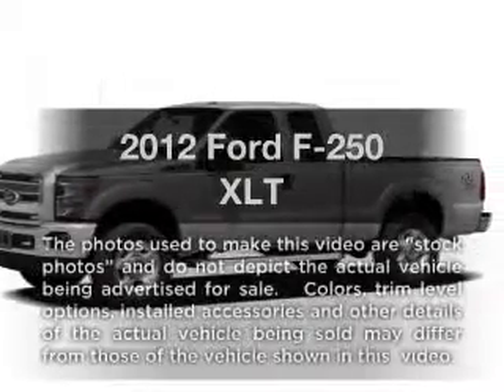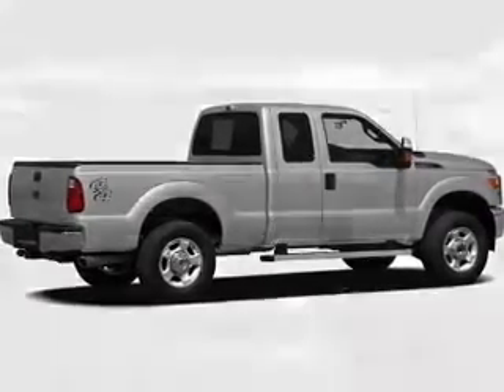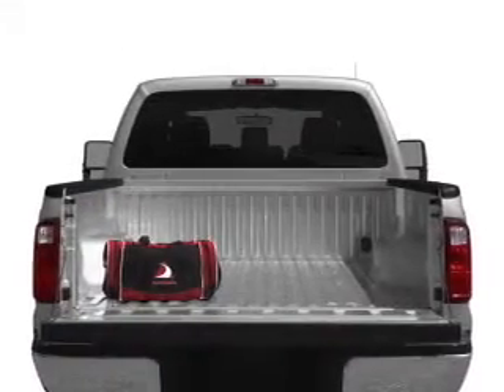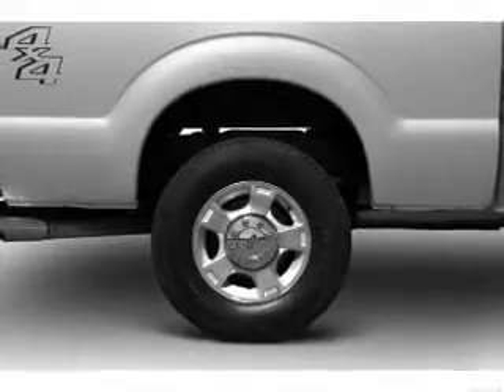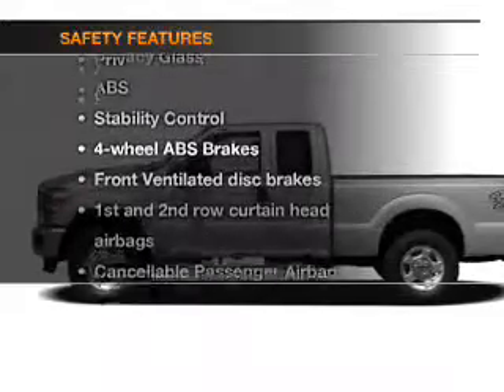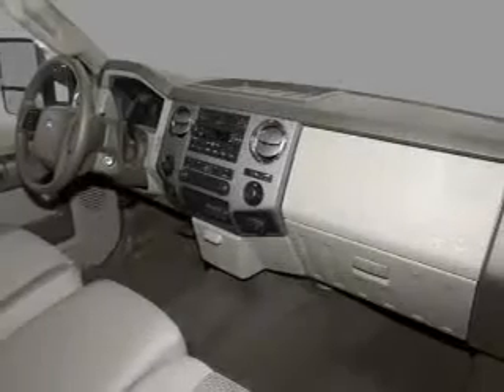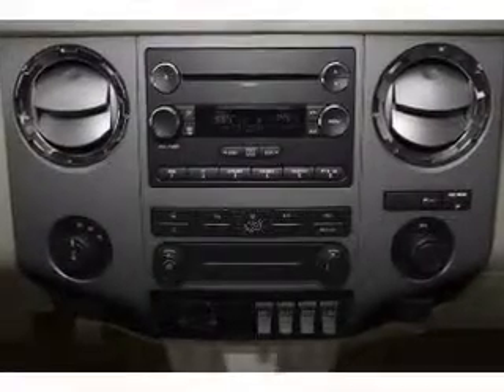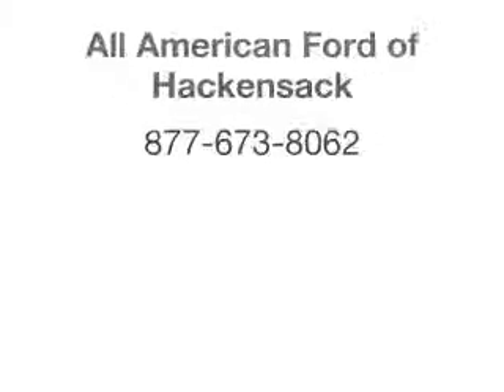2012 Ford F-250 - Hackensack NJ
Year: 2012
Make: Ford
Model: F-250
Trim: XLT
Engine: 6.2 liter 8 cylinder 16 valve
Transmission: 6-Speed Automatic
Color: Tuxedo Black
Mileage: 0
Address:
520 River Street